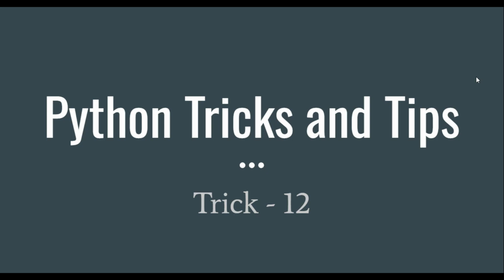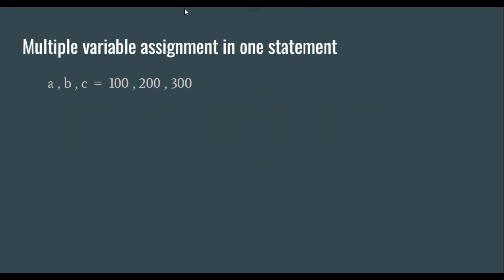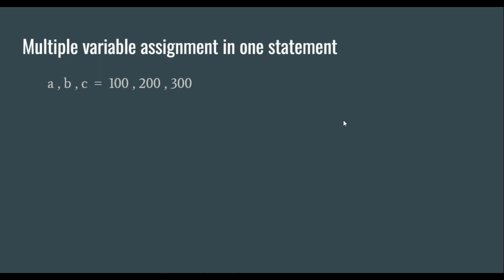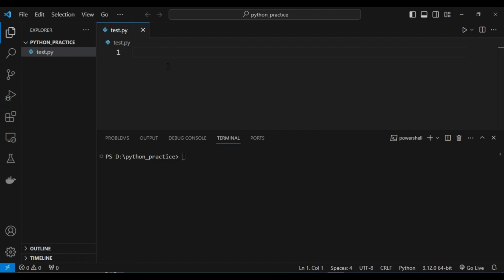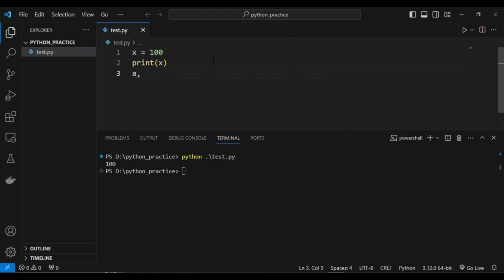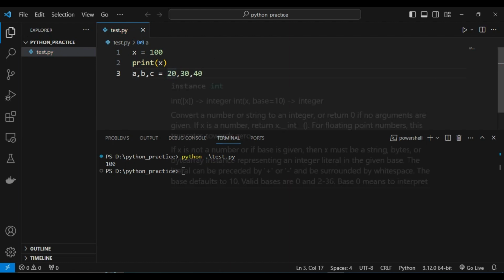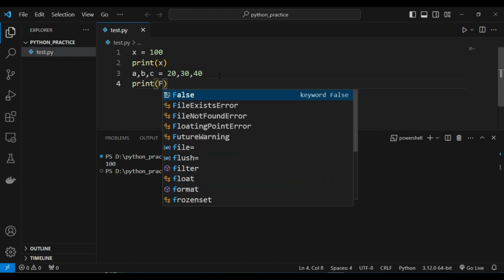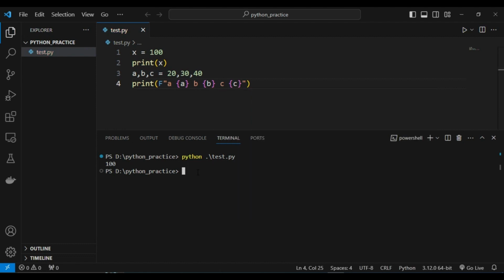Python trick to assign multiple variables in one statement